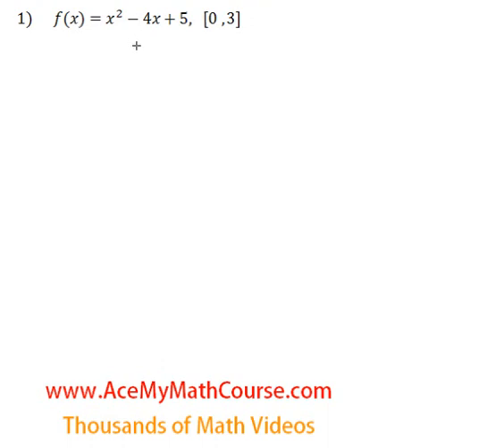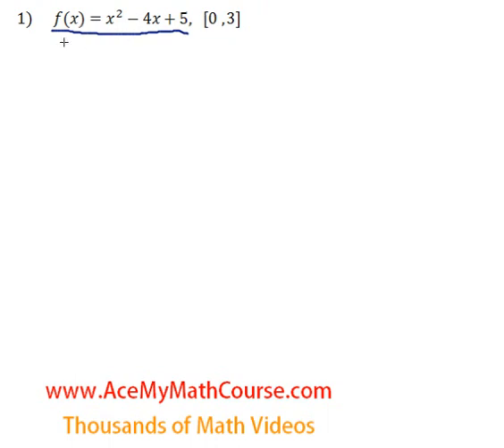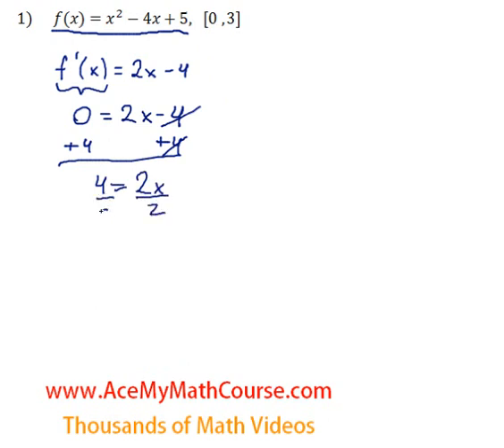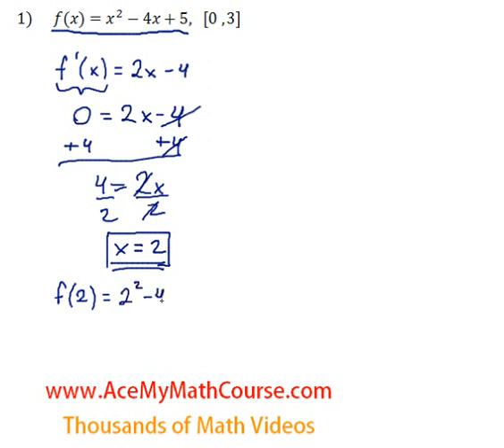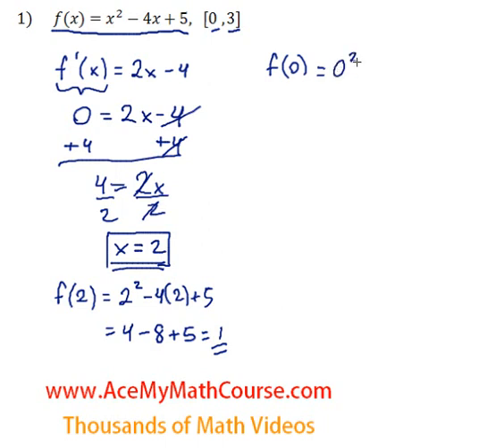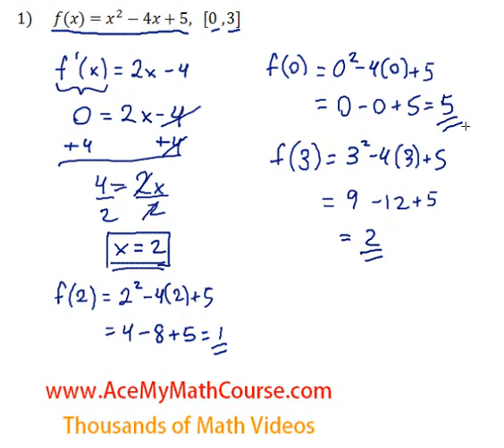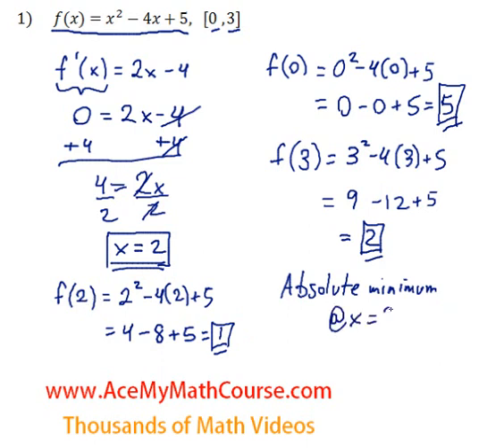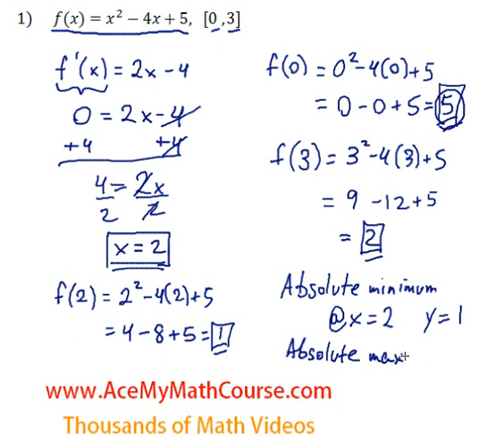Derivatives: Absolute Maximum & Minimum (Q.1) - Quick Explanation!